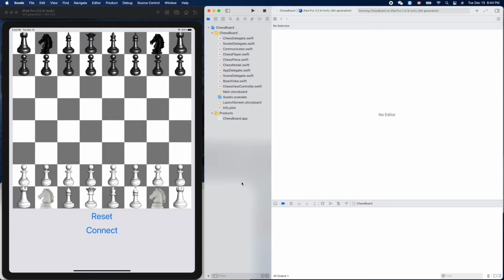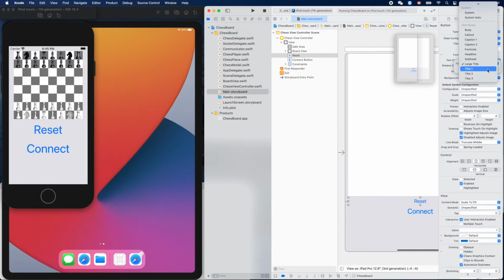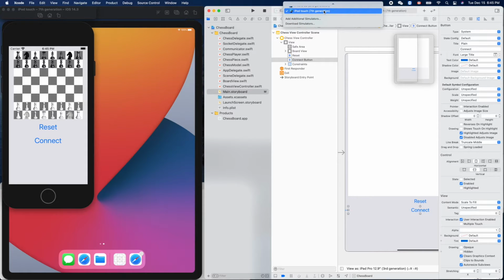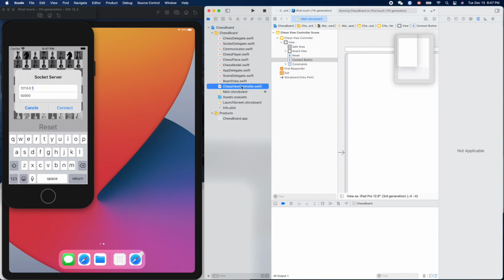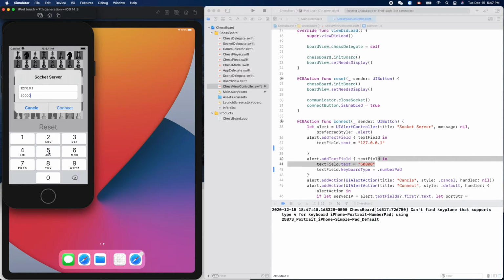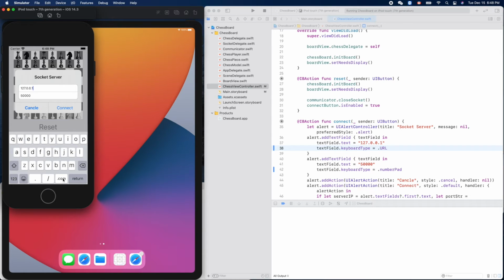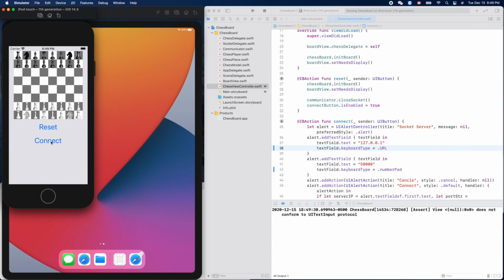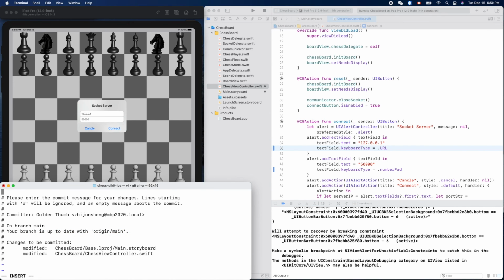iOS UIKit 082: Using proper keyboard types URL and numberPad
Keyboard type URL is for socket server address while numberPad is for port.